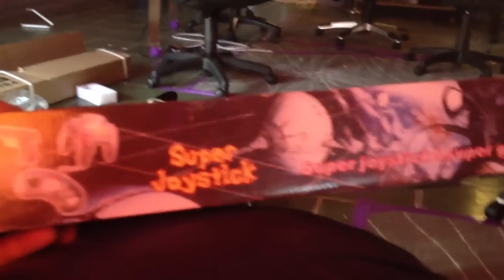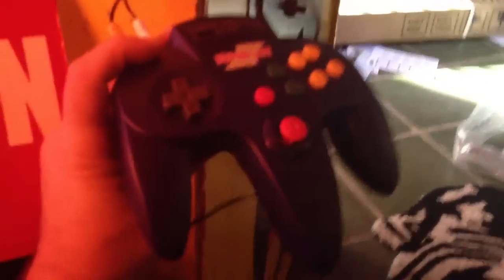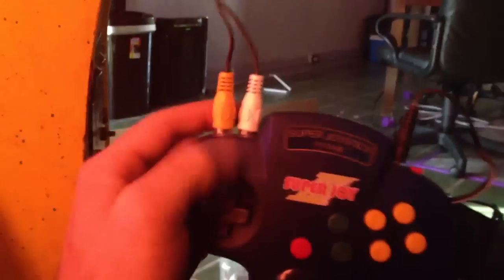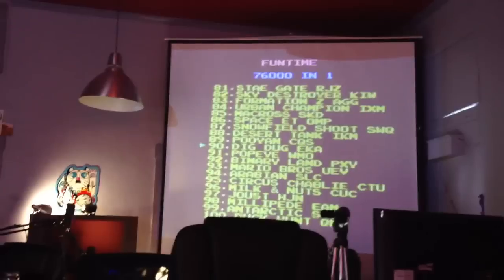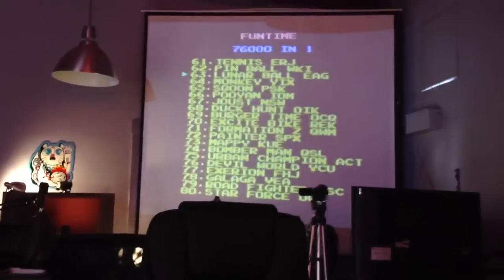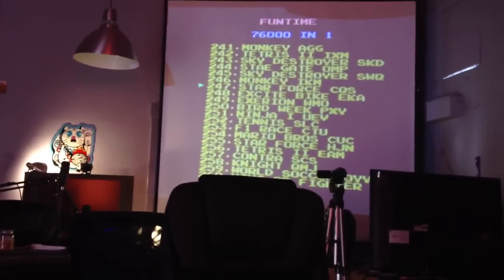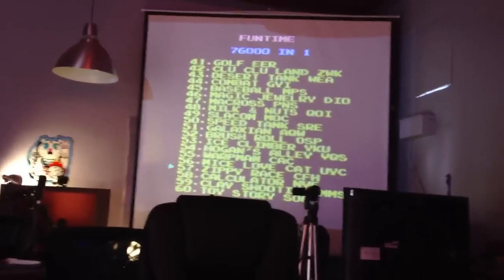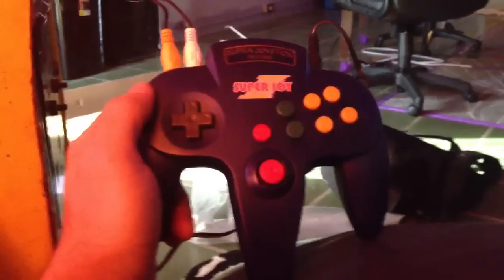Power Player 76000/ 76 in 1 Super Joystick & Power Gun